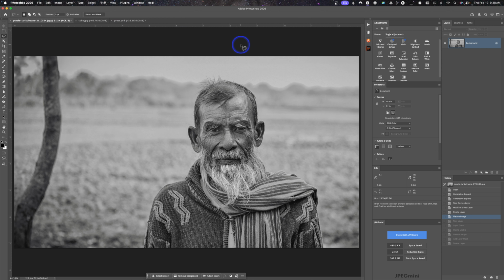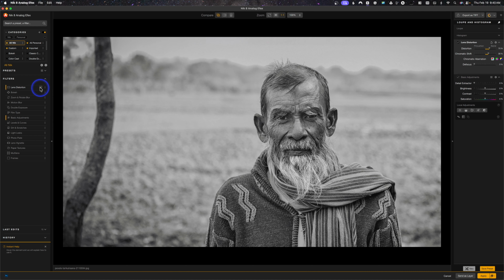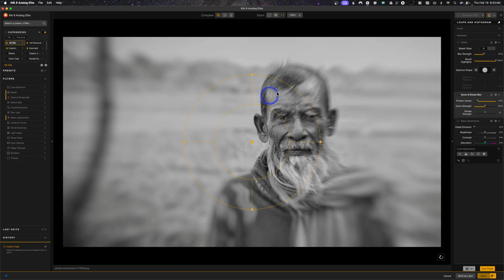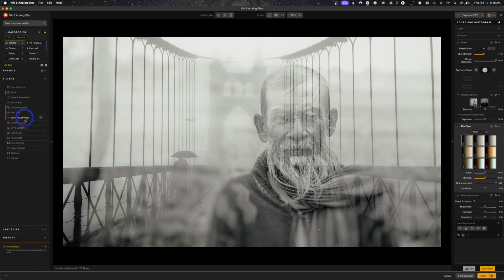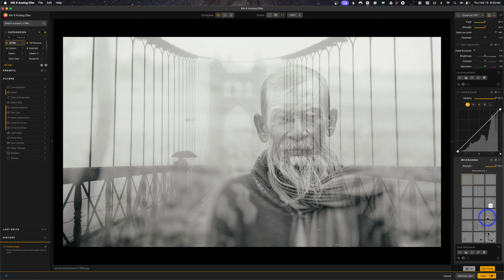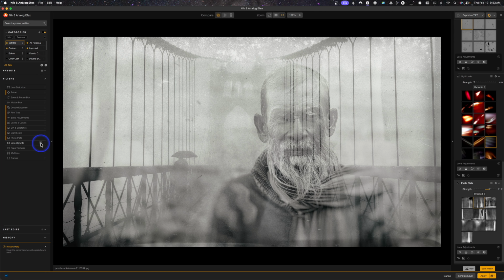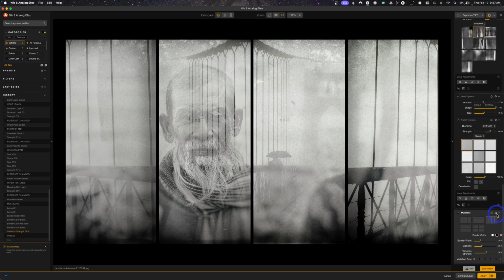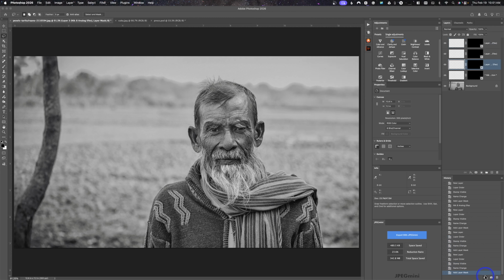Nik Collection 8 Analog Efex Deep Dive – Vintage to Cinematic 4K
Welcome to Shutter Bug Academy. In this comprehensive tutorial, we explore Analog Efex inside Nik Collection 8 by DxO. In this step-by-step video, I walk you through every filter inside Analog Efex and demonstrate how to use them creatively to build a dynamic, visually compelling final image. From vintage camera simulations and light leaks to motion blur and film grain, you’ll learn how to shape mood, tone, and atmosphere with precision. I also demonstrate a powerful workflow technique — sending multiple versions of the same image into Adobe Photoshop using “Send as Layer” inside Analog Efex. This approach allows you to stack creative variations, blend effects, and maintain maximum flexibility in your editing process.

***SOCIAL MEDIA***